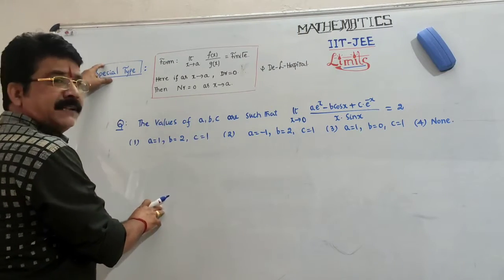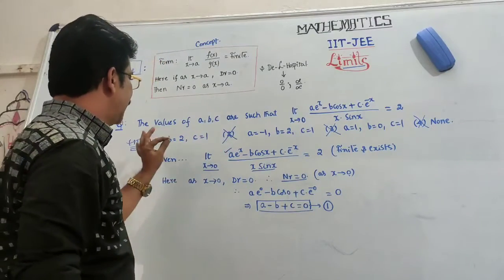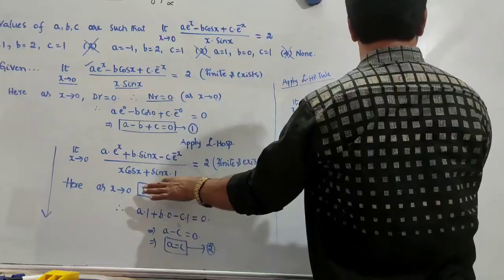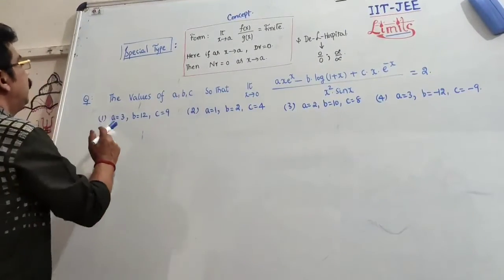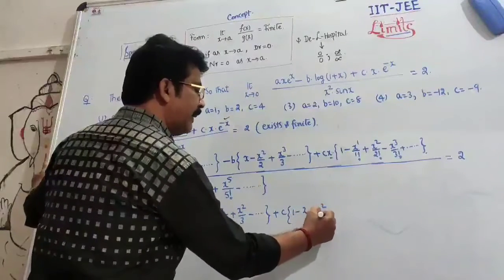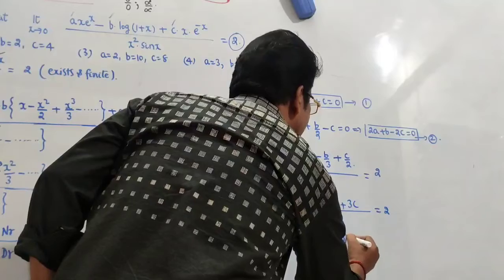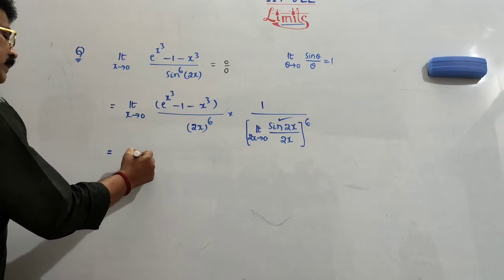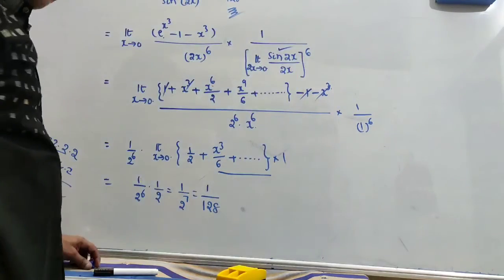Limits IIT JEE Classes #14